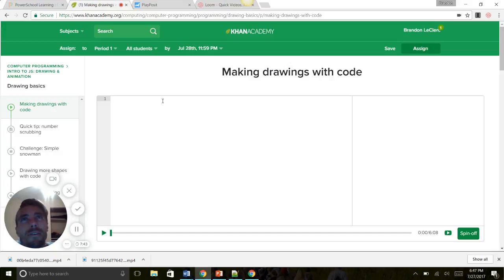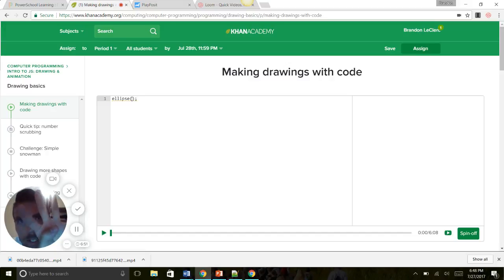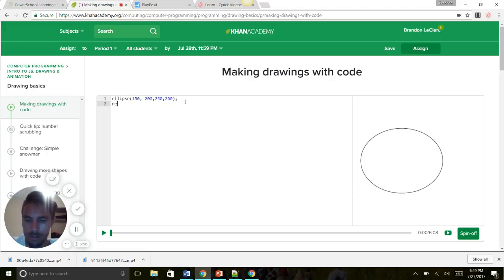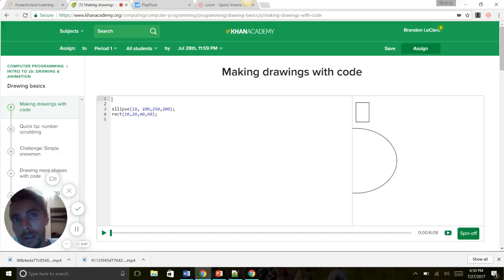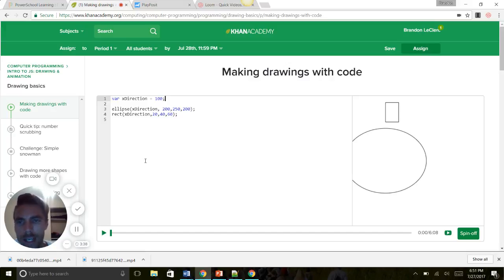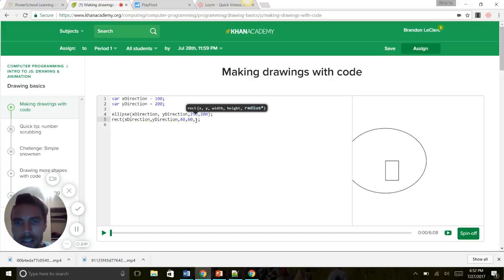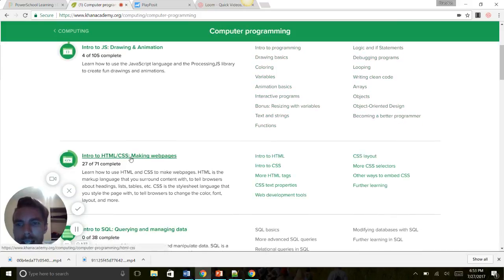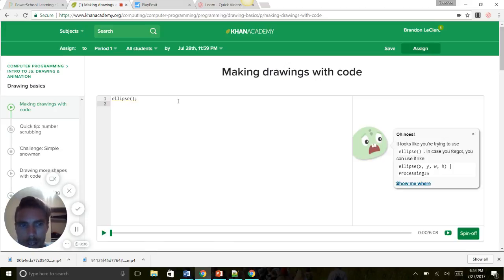JS Variables and Functions